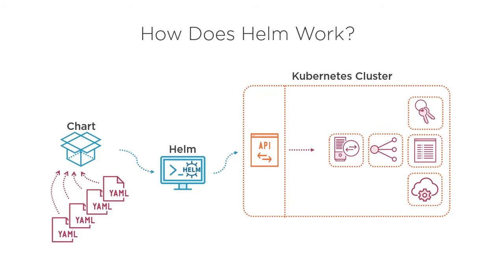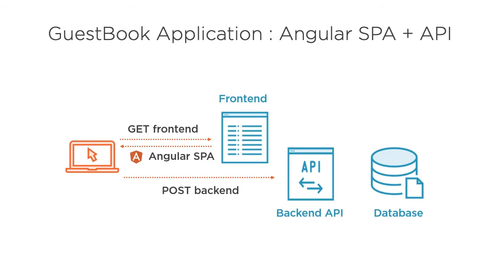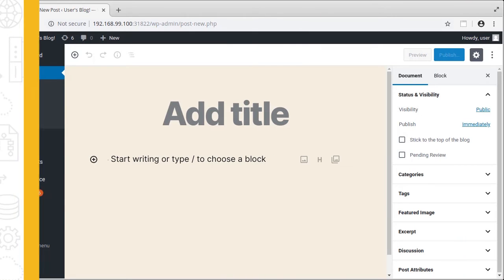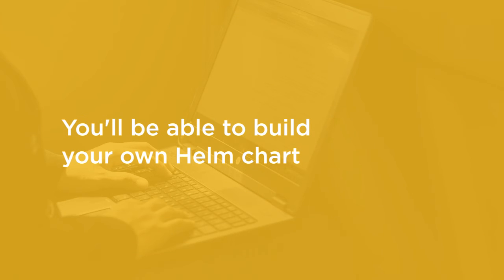Kubernetes Skills: Packaging Applications with Helm for Kubernetes Course Preview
Join Pluralsight author Philippe Collignon as he walks you through a preview of his "Packaging Applications with Helm for Kubernetes" course found only on Pluralsight.com. Build your technology skills with Philippe Collignon’s help by learning [2-3 bullet points from course preview transcript] Visit Pluralsight.com to start learning Kubernetes skills today!